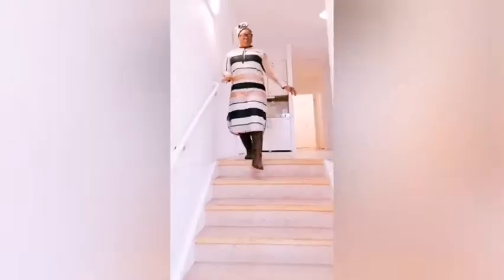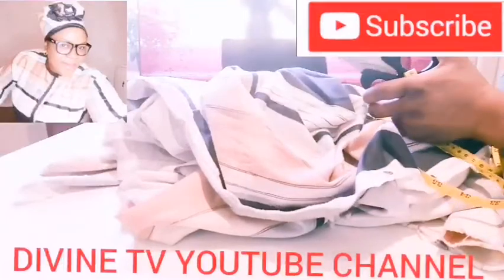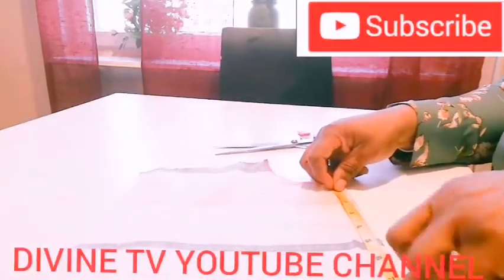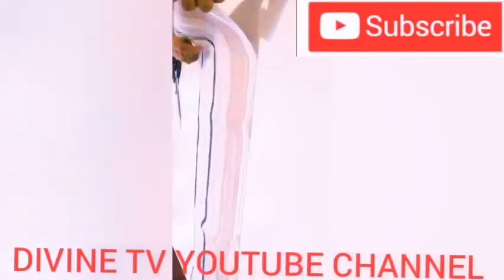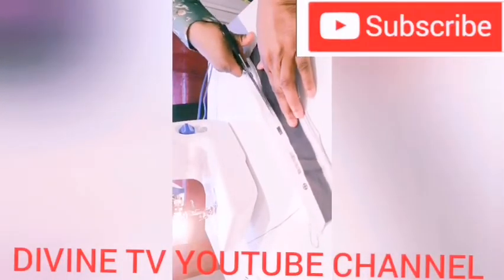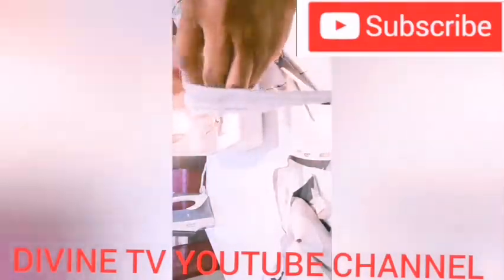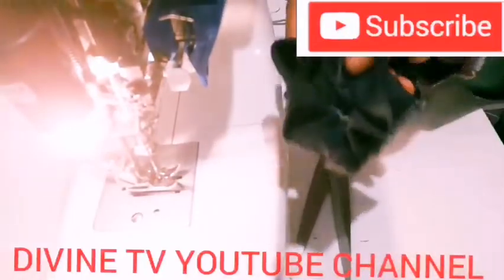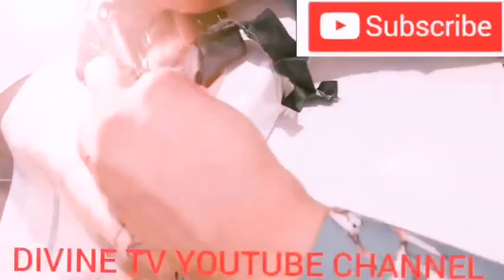How To Make A Simple Shirt Dress